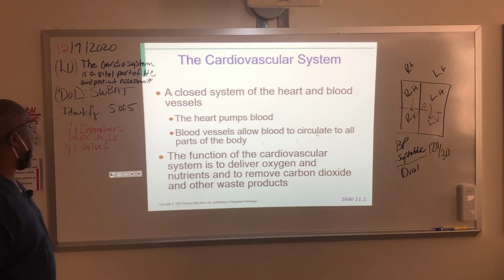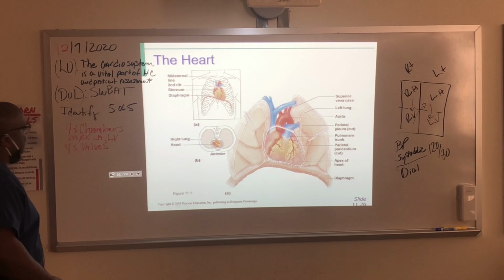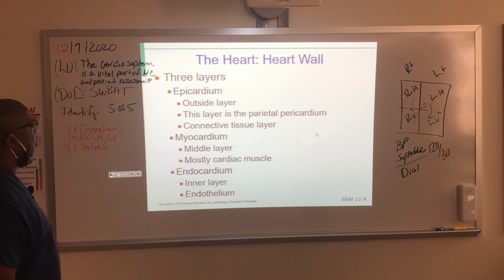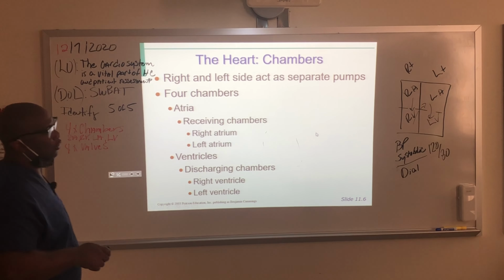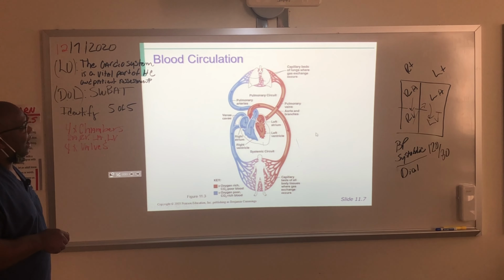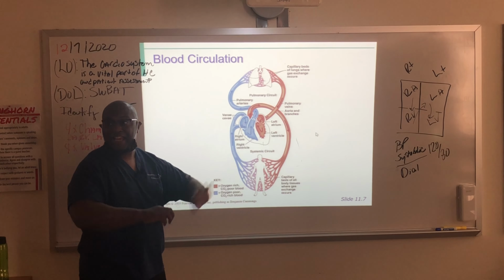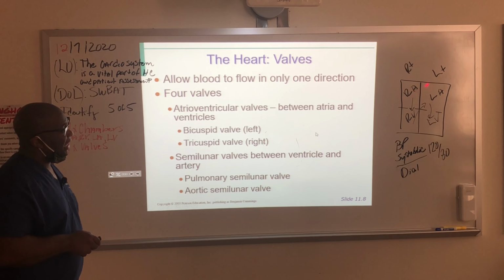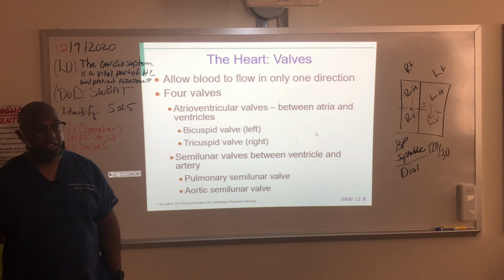Cardiovascular health lecture pt 1 Robert DeHorney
Cardiovascular lecture